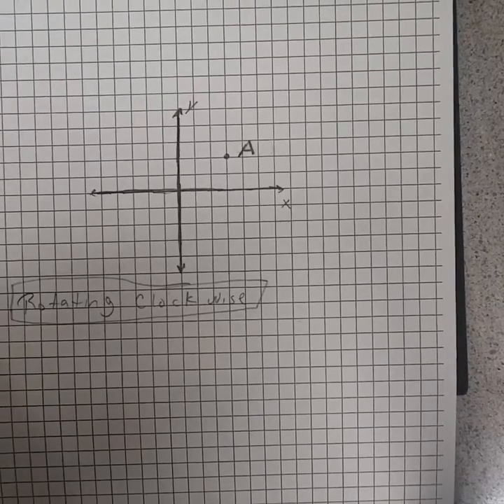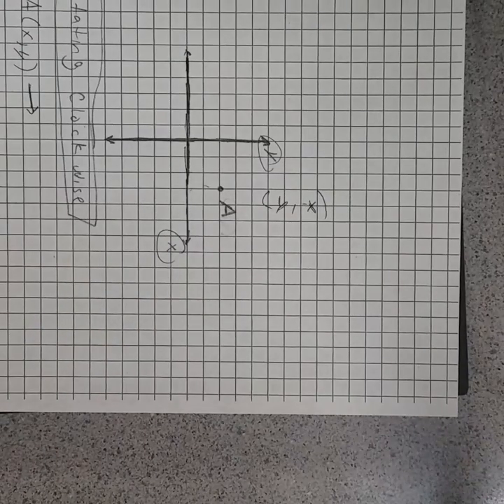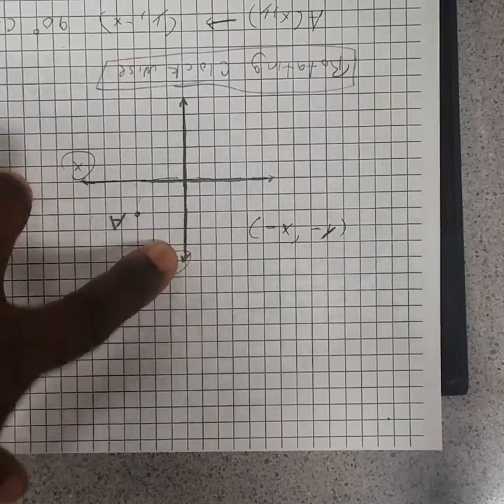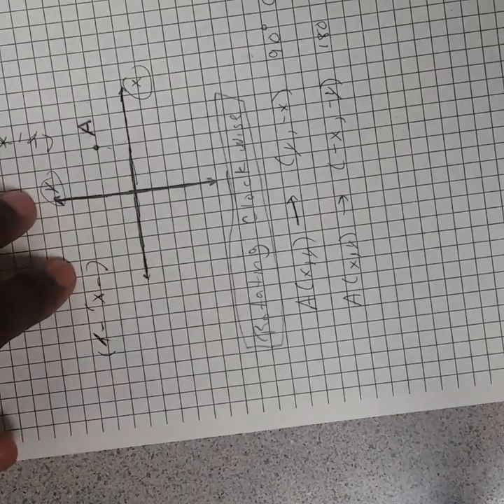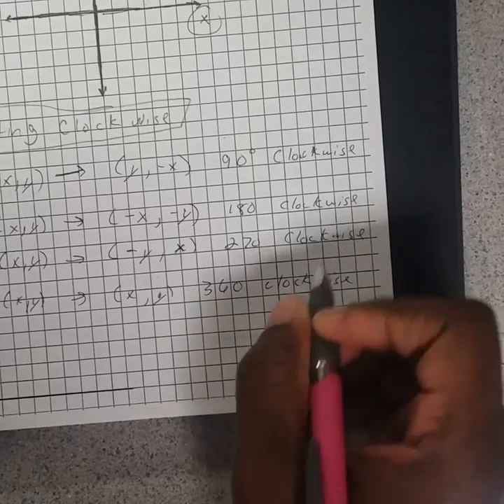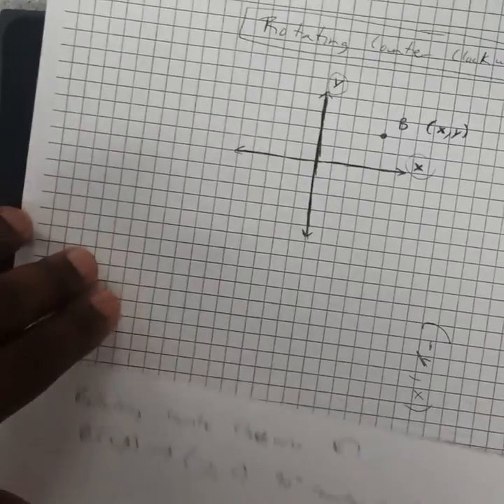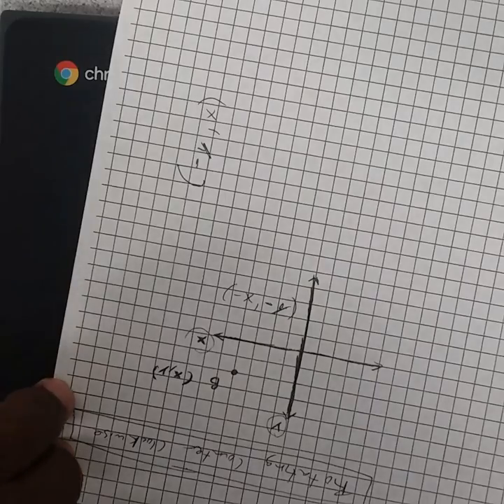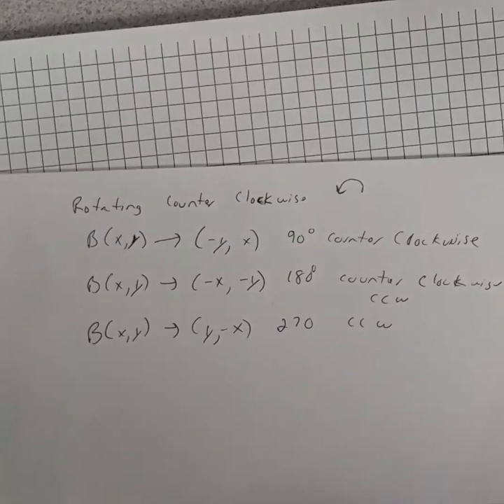ROTATING COUNTER CLOCKWISE AND COUNTER CLOCKWISE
This video explains how to find translations where the figure is rotated clockwise or counter clockwise in a coordinate plane. At the end of the video, you should be able find coordinates after clockwise and counter clockwise transformations.